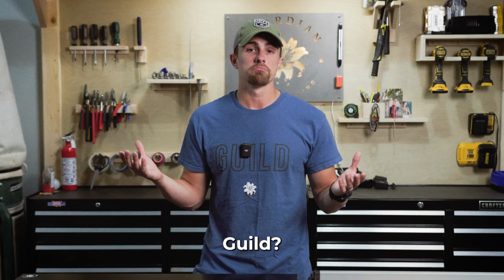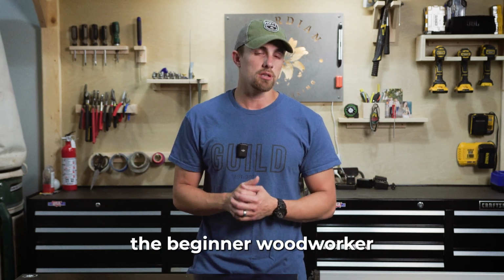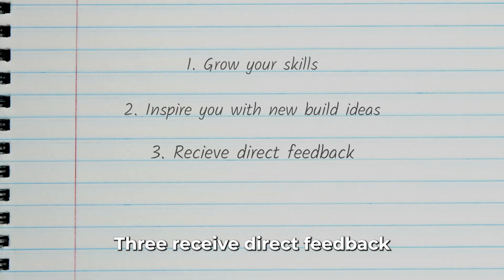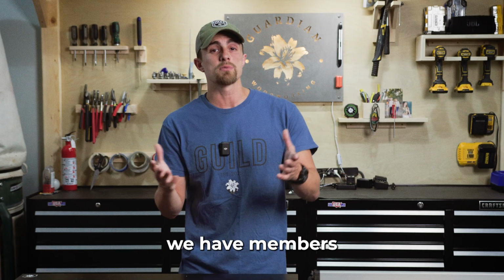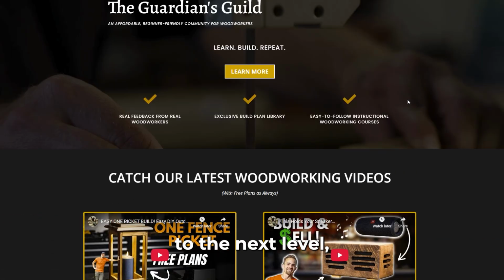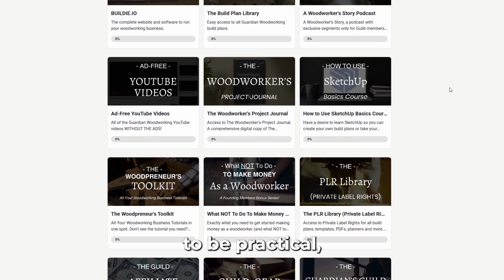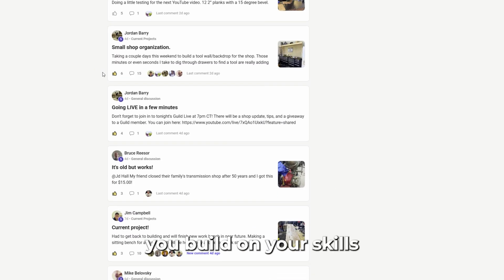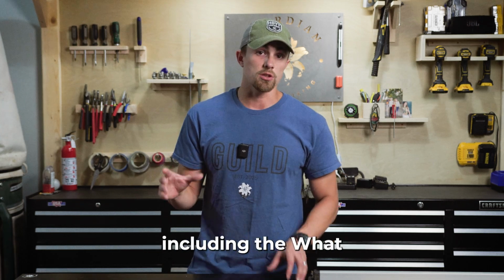Introducing The Guardian's Guild